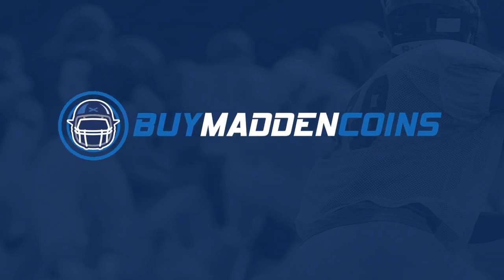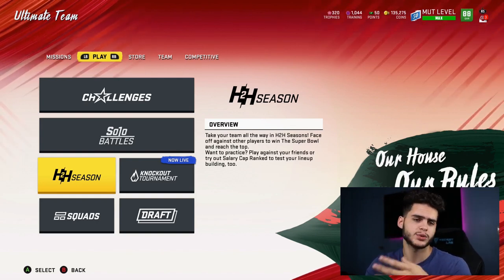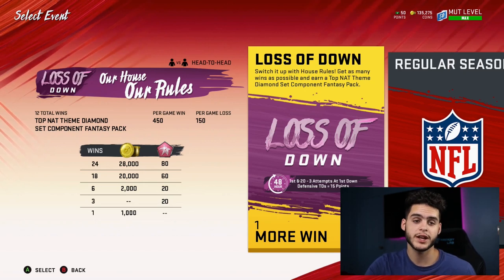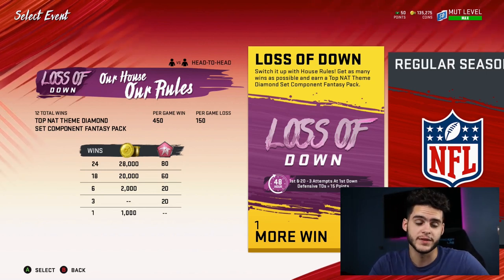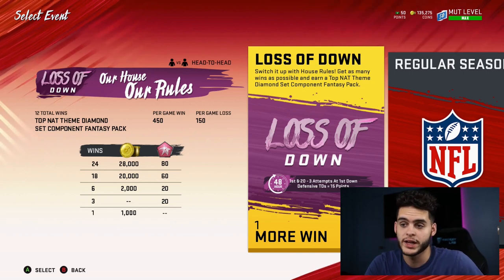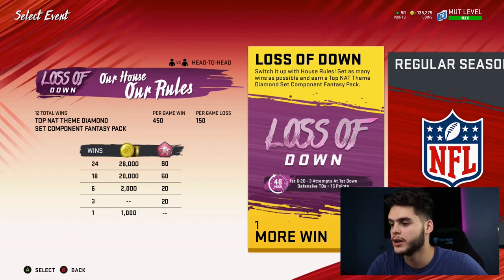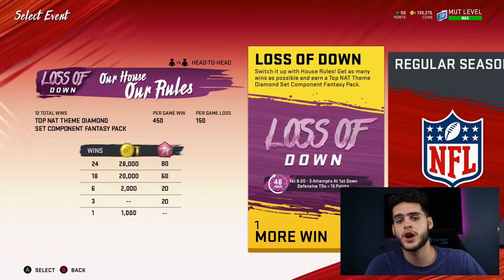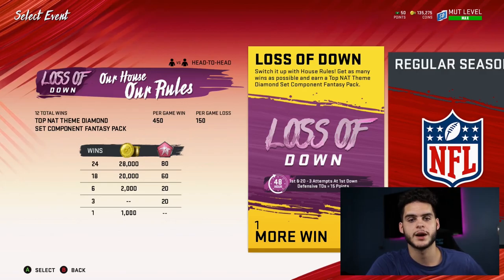FASTEST WAY TO FINISH HOUSE RULES! BEST METHODS! LOSS OF DOWN HOUSE RULES | MADDEN 20 ULTIMATE TEAM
madden 20 house rules
how to beat house rules madden 20

 mut 20
 ULTIMATE TEAM
poodle

madden 20